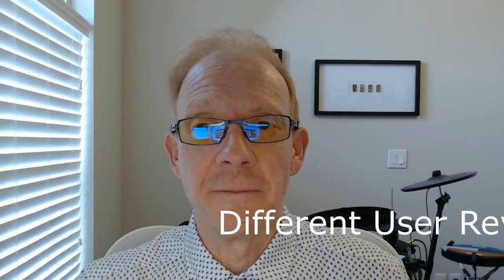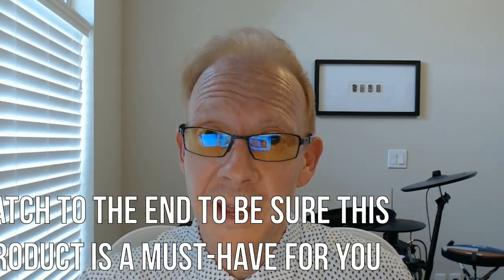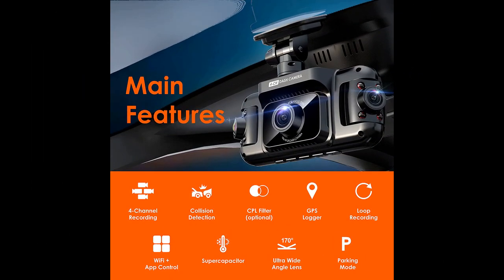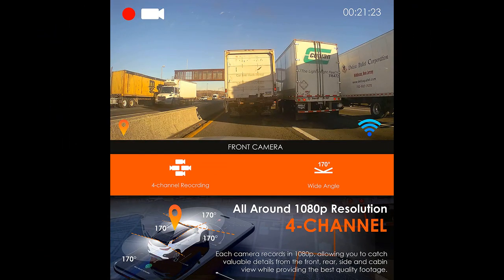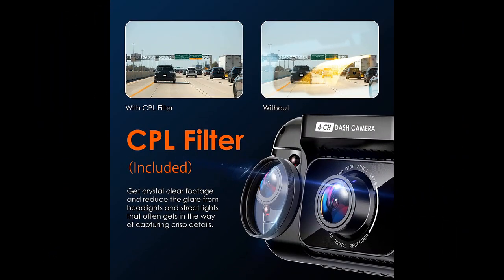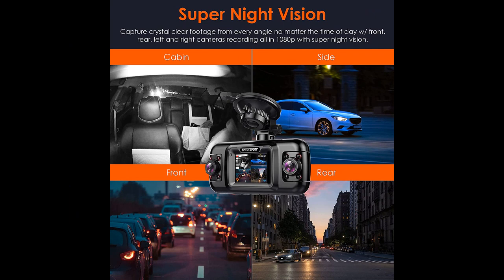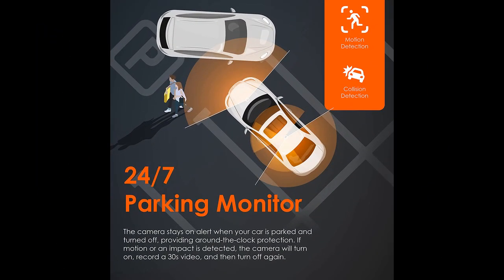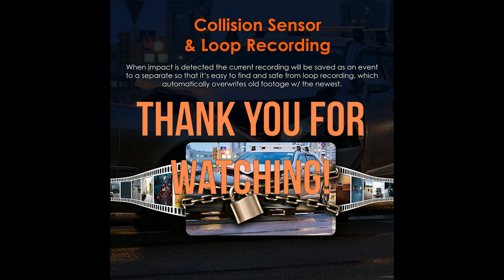RexingUSA R4 4-Channel 1080p WiFi GPS Dash Cam - HONEST Review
Hello! This is my Review of the RexingUSA R4 4-Channel 1080p WiFi GPS Dash Cam. Click Below for More Details or to Purchase...